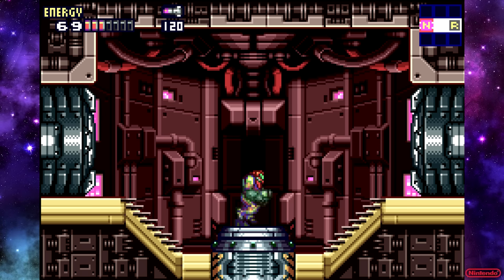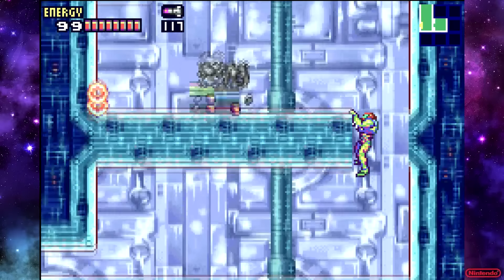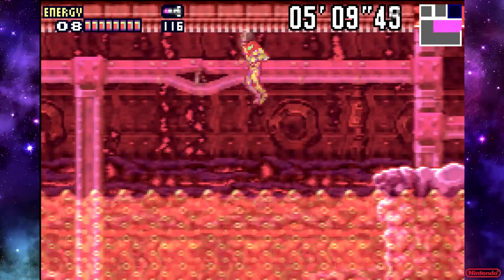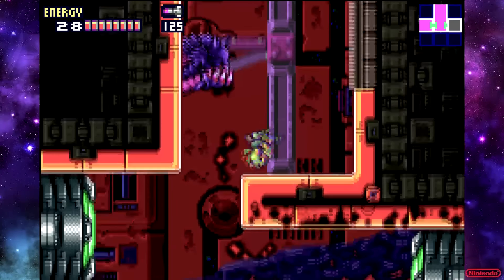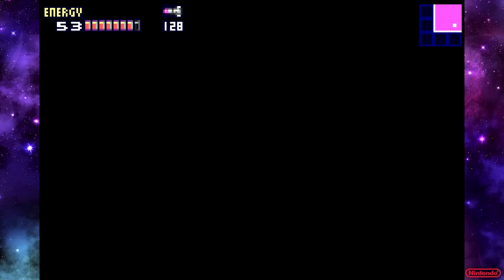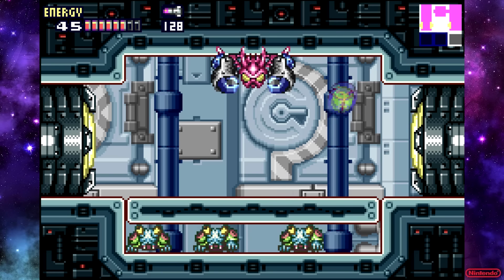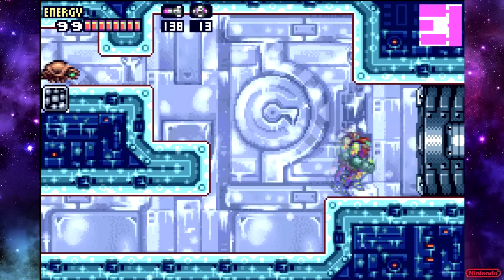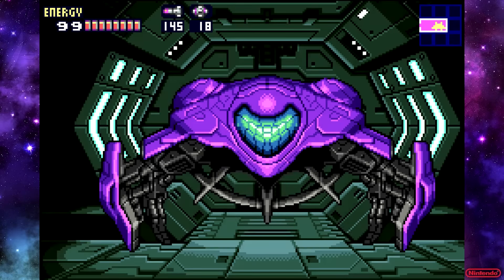Metroid Fusion 100% [3]: Adopt The Animals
Metroid Fusion 100% in under 2 hours part 3! Emergency in Area 3. That whole thing. We also save the animals and start with our many excursions into Area 5.